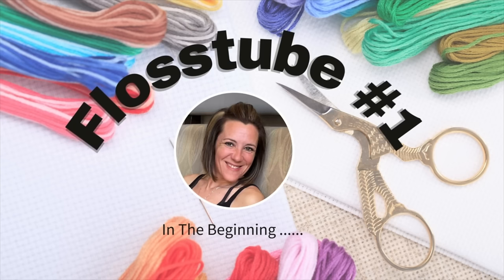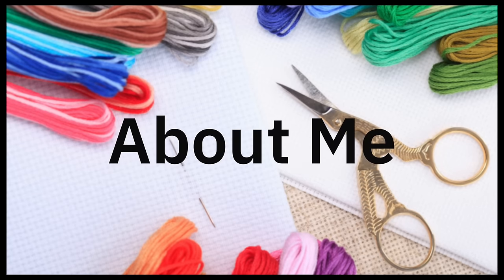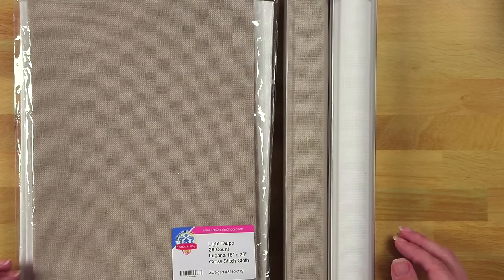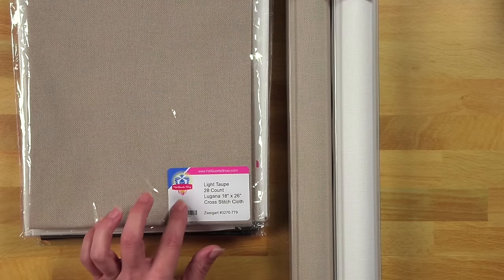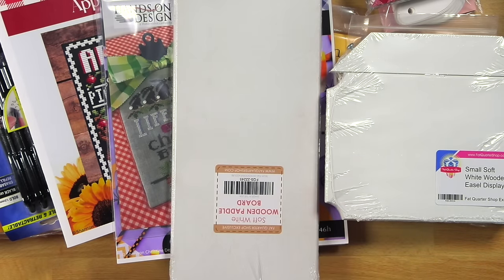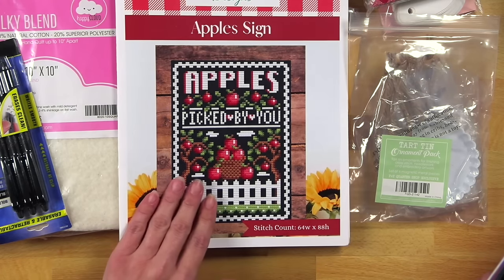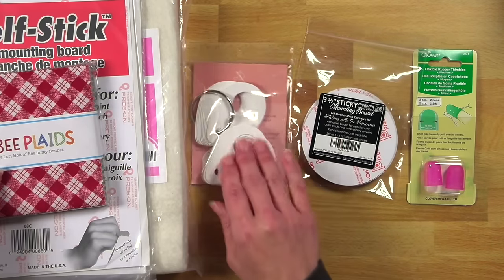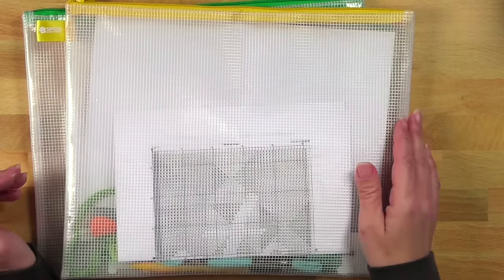Flosstube #1 : My Cross Stitch Journey & Where To Start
Join me on my journey of cross stitch. EXPAND for more details.

This is learning process for me and am open to tips and suggestions.